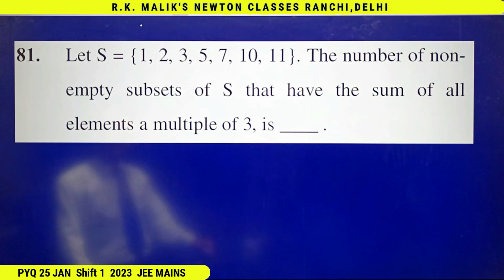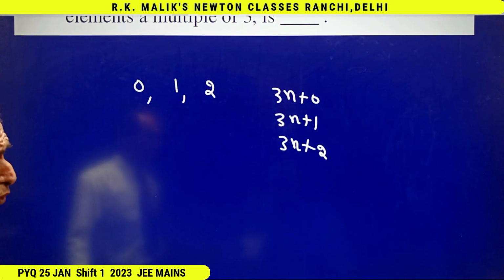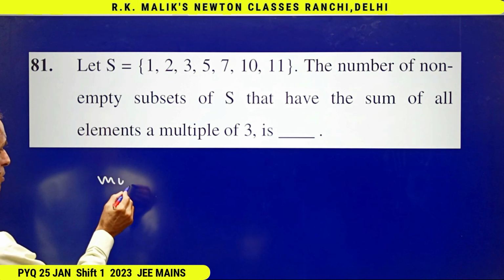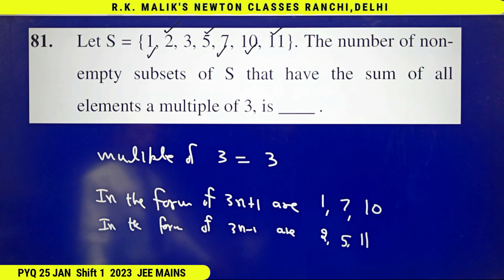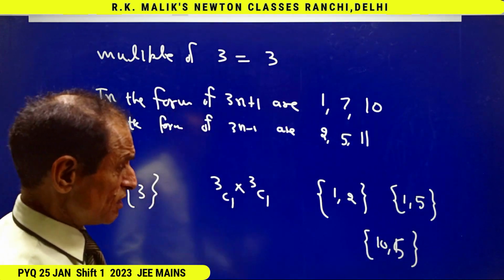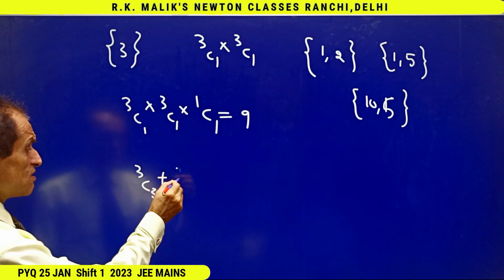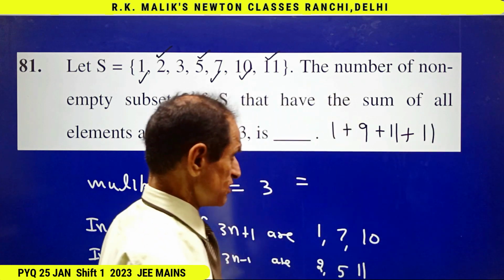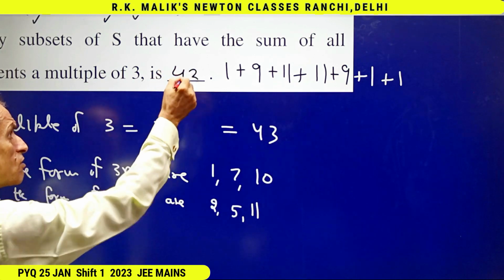Ques-81 PYQ | JEE Main 2023 | 25th Jan (Morning Shift)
This Is The Question From JEE Main 25th January 2023 (Morning Shift ) If You're Looking For a Solution To This Question, Then be Sure to Watch This Video. We'll Give You The SMART, SHORT, AND CRYSTAL CLEAR Solution For This Question.